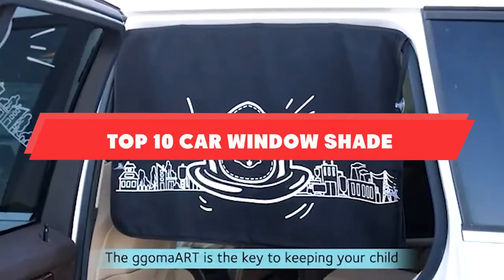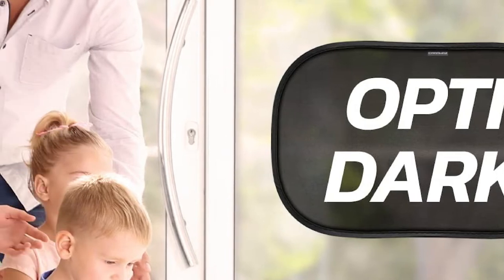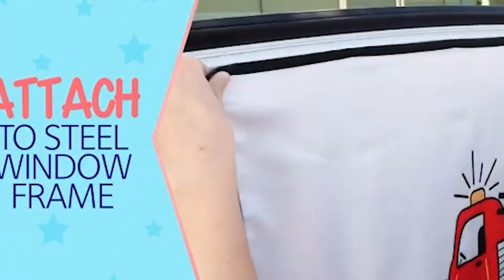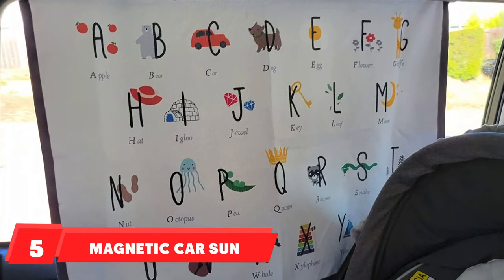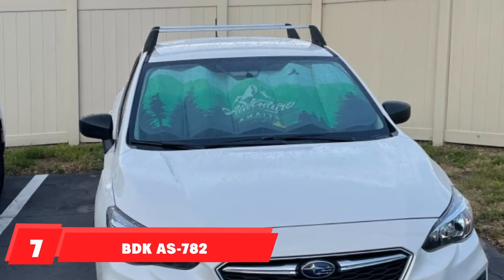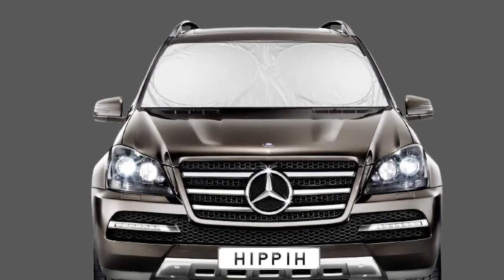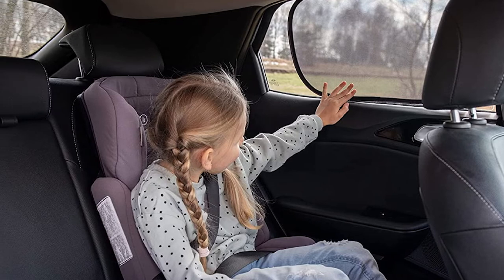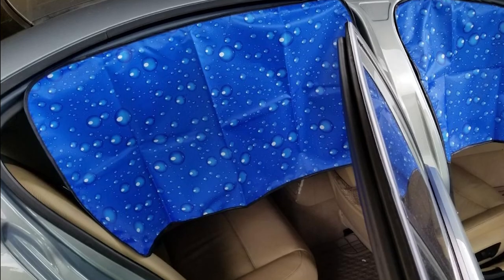Best Car Window Shades in 2024 (Top 10 Picks)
Links to the best Car Window Shade we listed in today's Car Window Shade review video:

1 . CARAMAZ Window Shade

2 . Kinder Fluff Car Window Shade

3 . ggomaART Car Window Shade

4 . Munchkin Stretch to Fit Sun Shade

5 . Magnetic Car Sun Shade

6 . Manelord Sun Shade

7 . BDK AS-782 Outdoors-Adventure Awaits-Front Windshield Shade

8 . HIPPIH Decor Car Windshield Sun Shade

9 . Enovoe Car Window Shade

10 . aokway Side Window Sunshade Sun Shade

What are the Best Car Window Shades in 2024?
In today's video we reviewed the top 10 best Car Window Shade on the market in 2024. We made this list based on our personal opinion and we ranked them in no particular order, after doing our research based on their prices, quality, durability, brand reputation and many more.

After watching this video you will know which are the best budget, top selling and top rated Car Window Shade on the market today.

If you choose from this list you can be sure that you buy one of the best Car Window Shade available today.